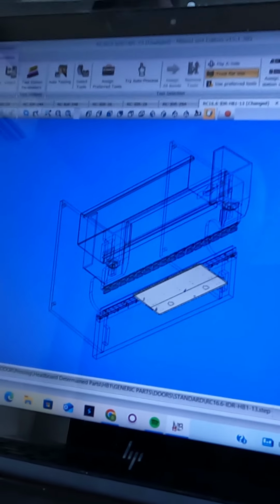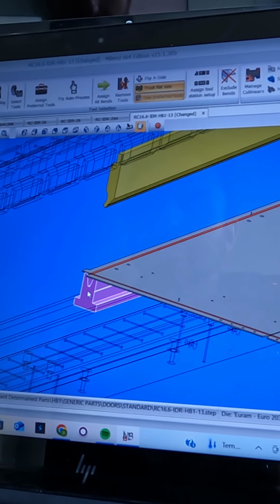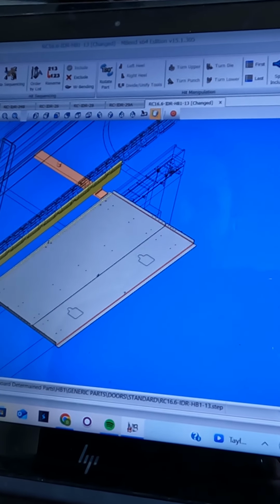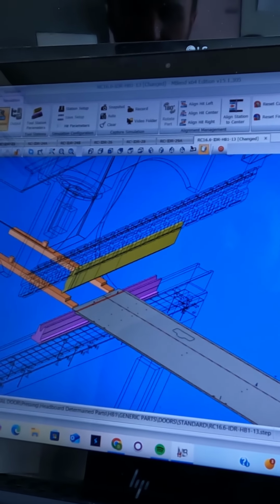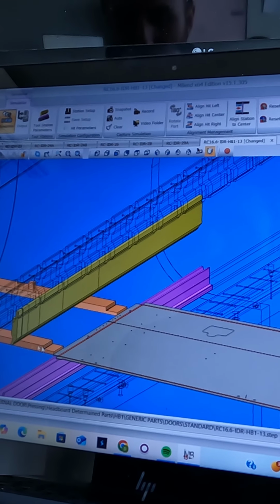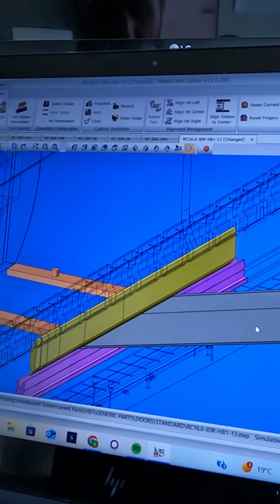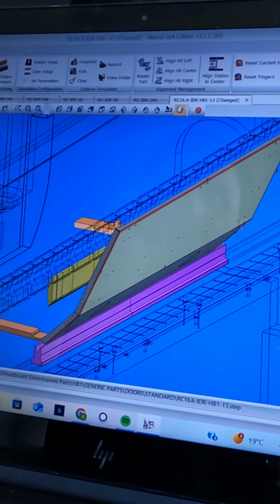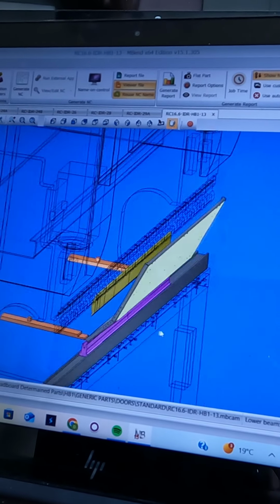Offline bend processing for CNC Press Brake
Quick Insight: How We Prep Parts in Offline Bend Software (CNC Press Brake)

Here’s a fast behind-the-scenes look at our offline bend software workflow before parts hit the CNC press brake. Not a step-by-step tutorial—just a concise glimpse of our real production process to help reduce setup time and improve first-article quality.